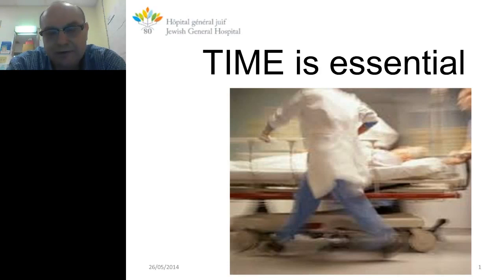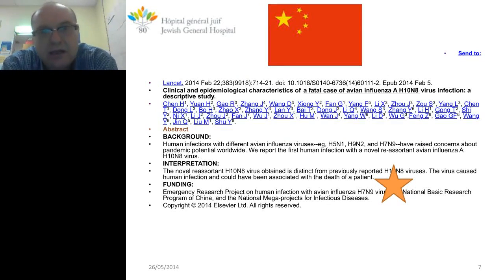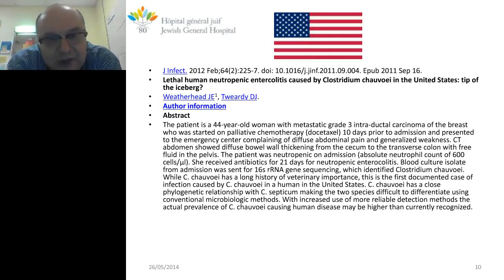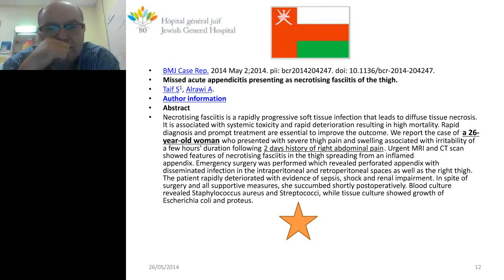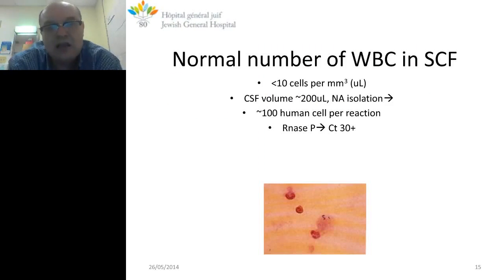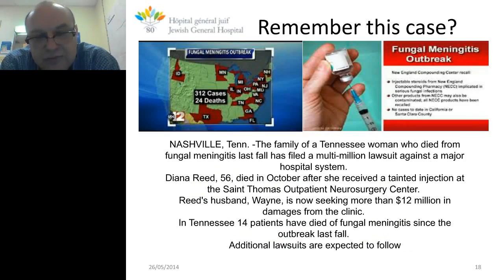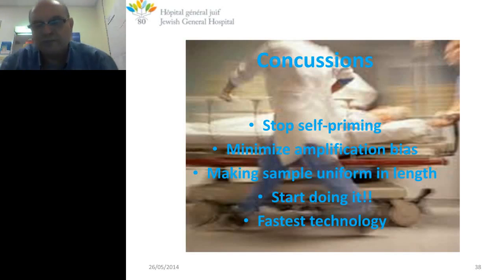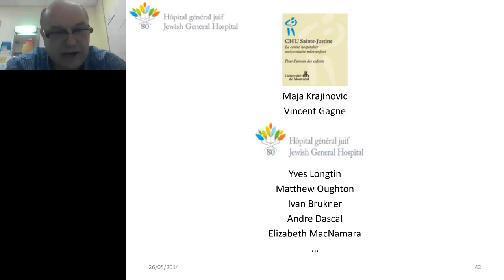Ivan Brukner - Are we able to amplify single bacterialviralfungal genome equivalent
There is growing pressure to implement new generation sequencing platform in hospital emergency rooms. The utility would be obvious:  identifying unknown pathogens form cerebrospinal fluid/plasma/body fluids and guiding next   step in therapy.  What is exactly preventing us in taking this step, if we know that billions of dollars is/was spent on revealing cancer-relevant sequence-signatures using the same technology?  And one vanishes from cancer much slower comparing to 24-48h time-window of life under unrelieved life-threatening infection. What went wrong in cashing in technological advance?